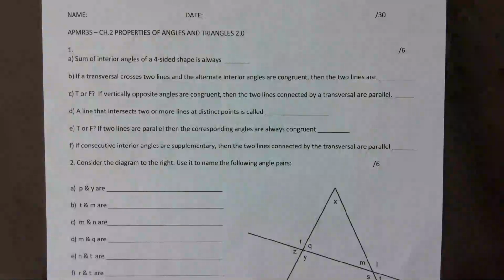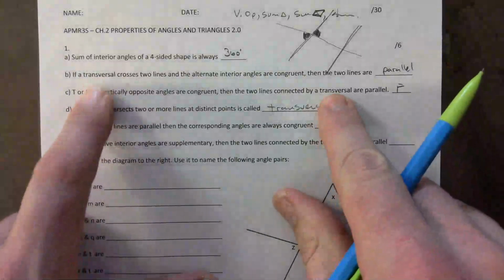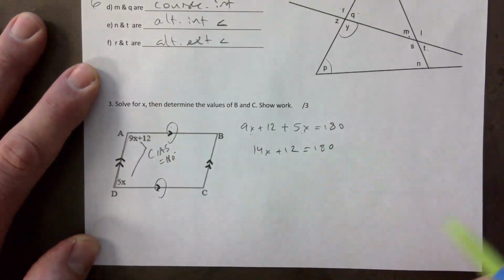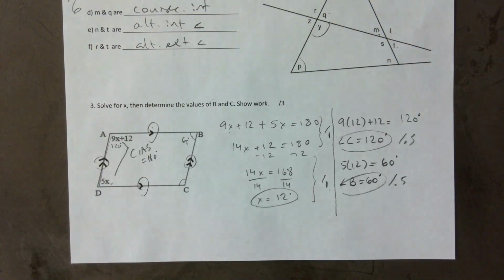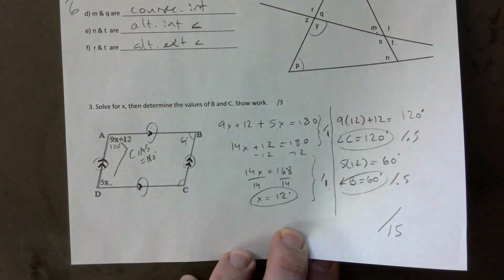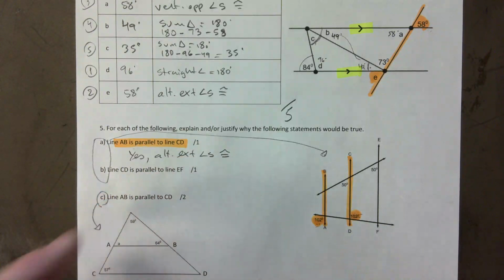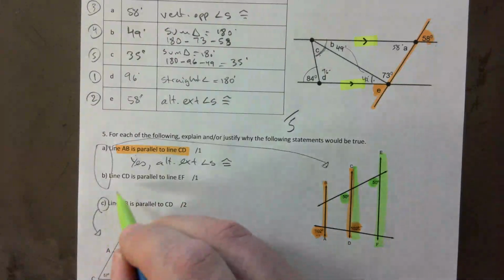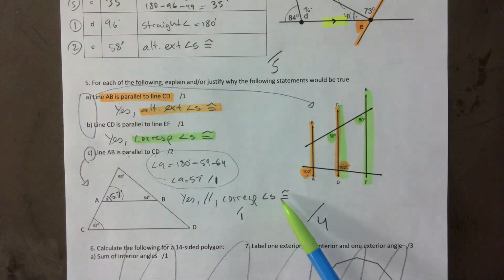APMR3S CH 2 PARALLEL LINES & TRANSVERSALS: REVIEW OF DEFINITIONS, SOLVING FOR X, FIND AND JUSTIFY